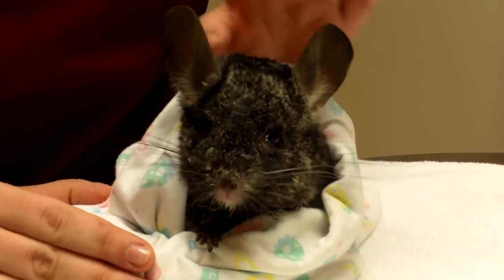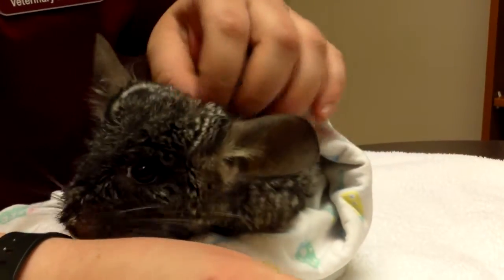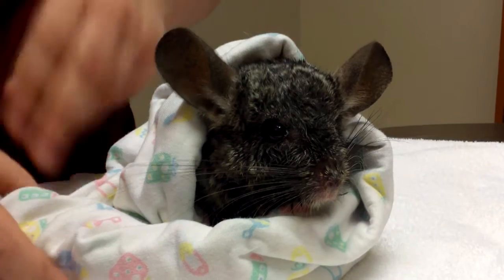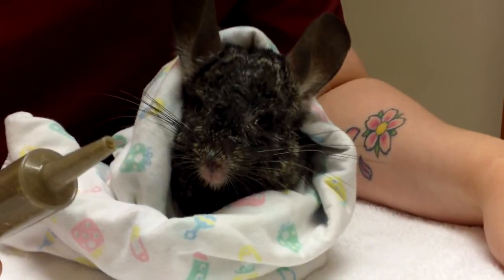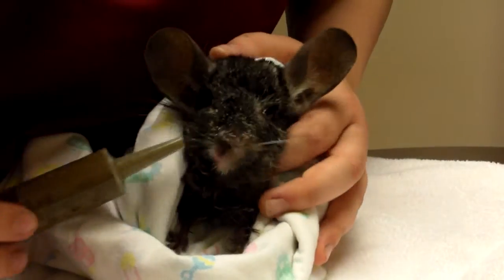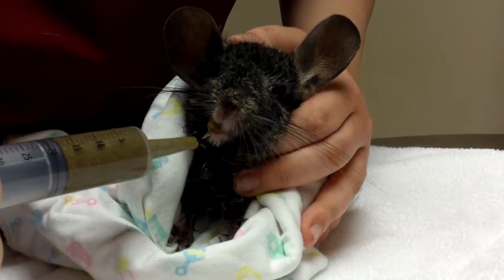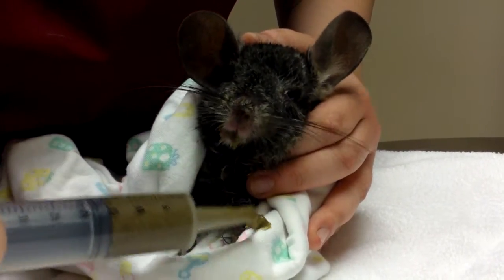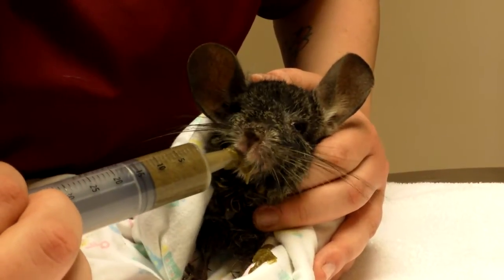How to syringe feed your chinchilla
Instructional video of how to syringe feed your chinchilla if it's not eating. Want to see more great information on chinchillas?